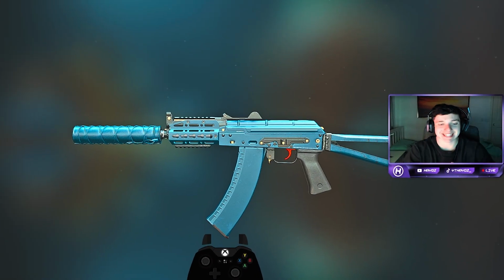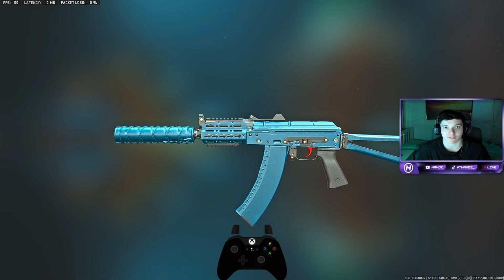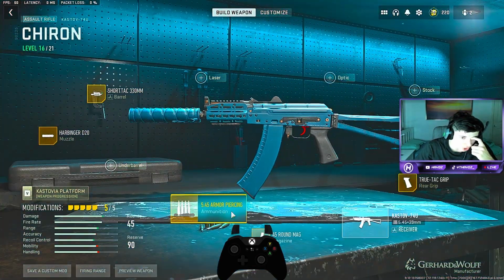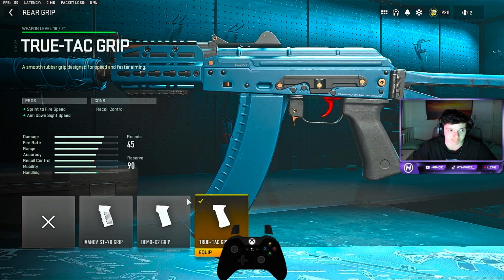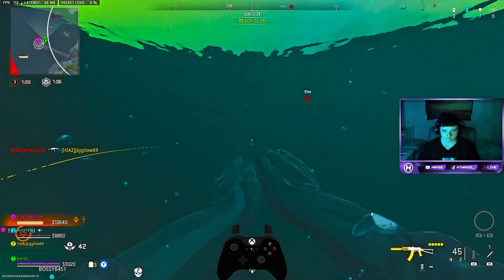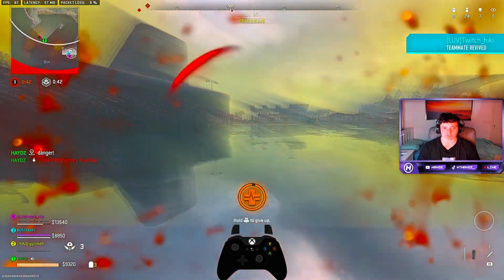the *NEW* SECRET META SMG in WARZONE 2 SEASON 4! 😳 (AK74u)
best KASTOV 74u class / AK74u warzone 2 / KASTOV 74u warzone 2 / KASTOV 74u after 1.16 update / Best AK74u Class Warzone 2

Related Content Creators: Strahfe, Futives, Faze Booya, Handler, Swagg, SeeK, Strahfe, Klubo, Kxpture, Tctekk, Nahv, MuTeX, Aydan, JoeWo, Faze Nio, Biffle, DiazBiffle, Metaphor, LuckyChamu, JGod, Gorb, More Swagg, Blue, Bluex, Nadia